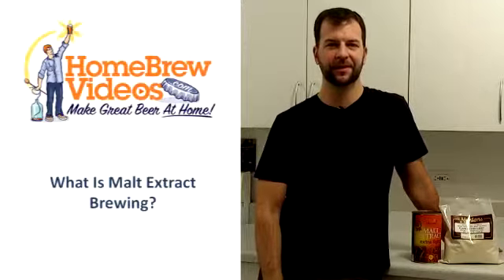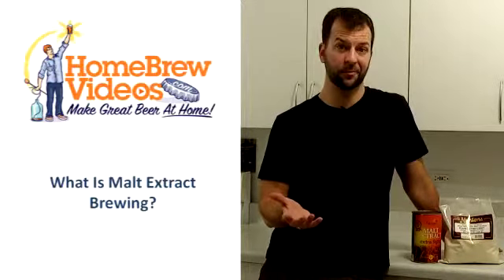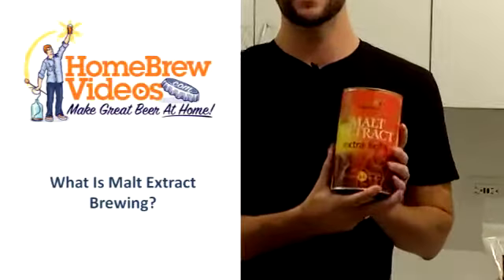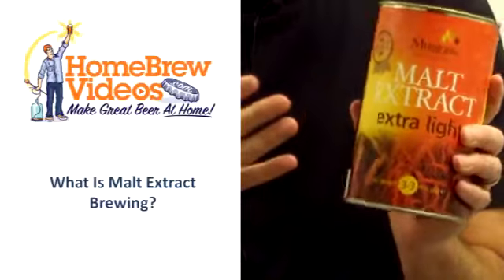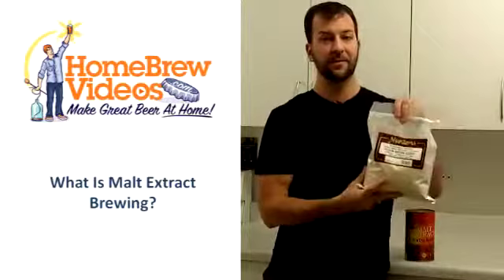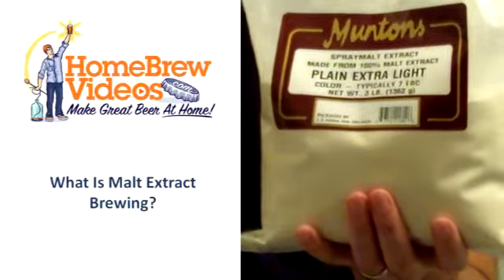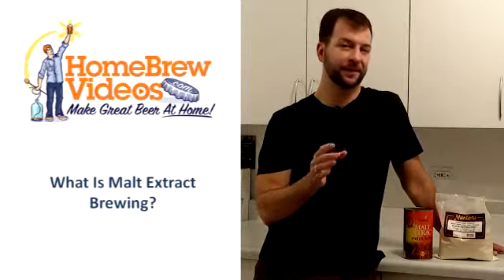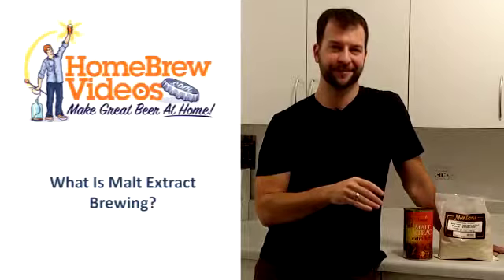What is malt extract brewing?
What is malt extract brewing?  In this video I explain the two most basic ways of brewing beer at home:  malt extract brewing and all-grain brewing.  All-grain brewing is more advanced, requires much larger volumes and equipment, is more expensive and is much more difficult than malt extract brewing.

Most of us start out malt extract brewing and eventually graduate to all-grain.  The first few series of beers on my YouTube channel deal with extract brewing, though some all-grain brews will be coming soon!

All of these videos are from my original website Home Brew Videos, which has now grown into our new website Lots Of Head.  Please note this was the first series of videos I shot, so the equipment was pretty crappy and my lighting isn't great, but the quality improved greatly in later videos.